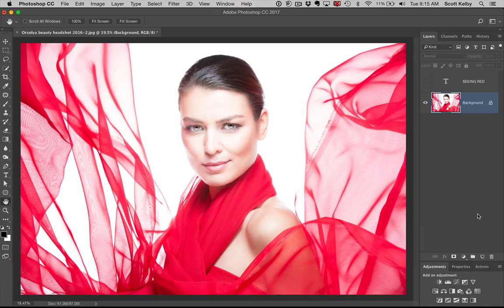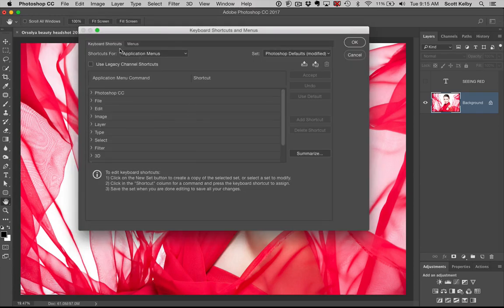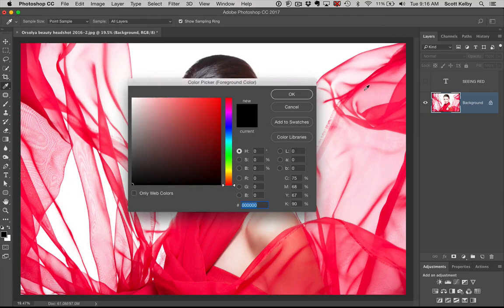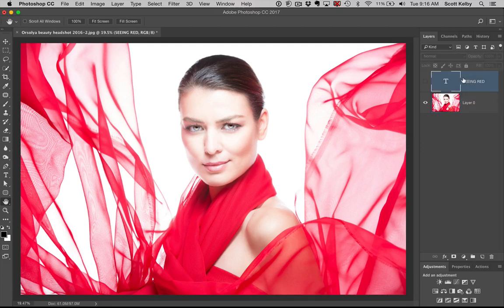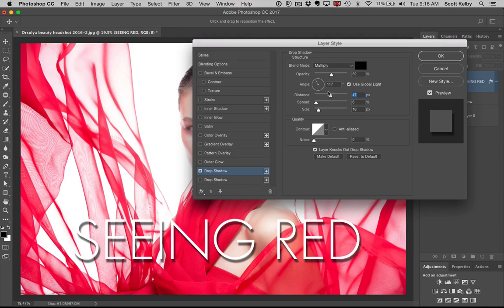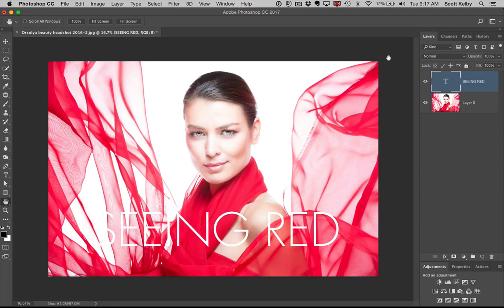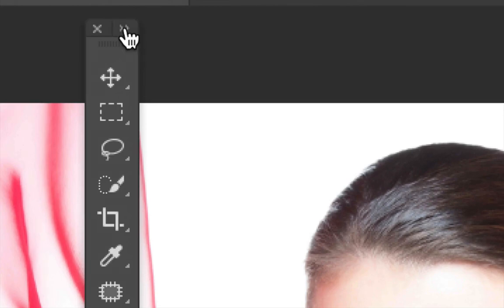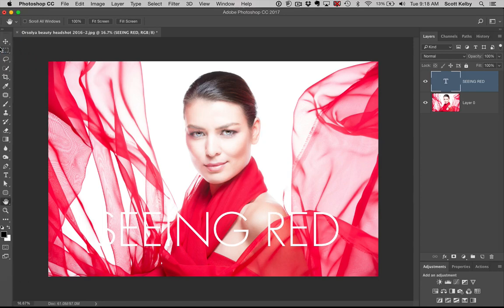Five Little-known Photoshop "Moves"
Scott shares some of his favorite little Photoshop timesavers that aren't keyboard shortcuts — this is that "other stuff" you'll find really helpful in speeding up your work in Photoshop.